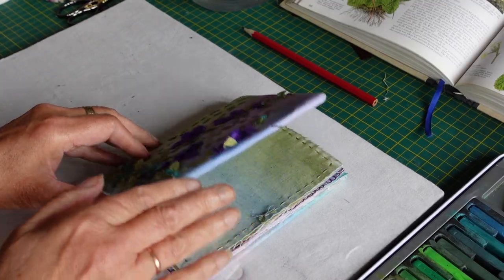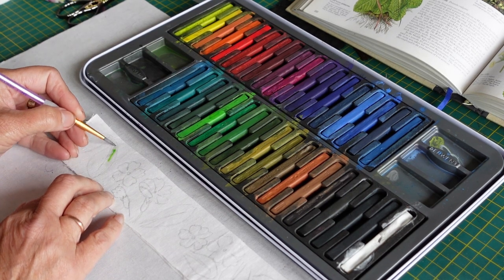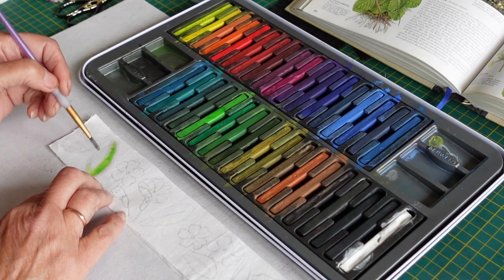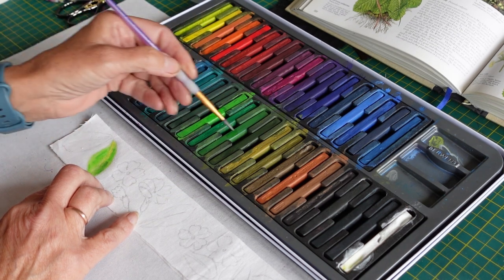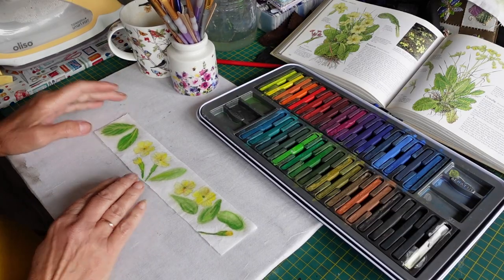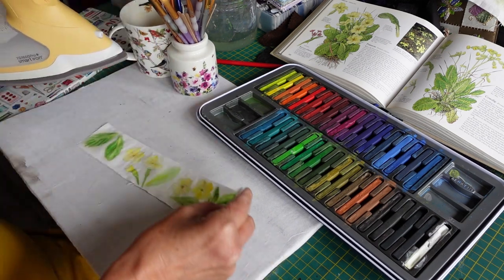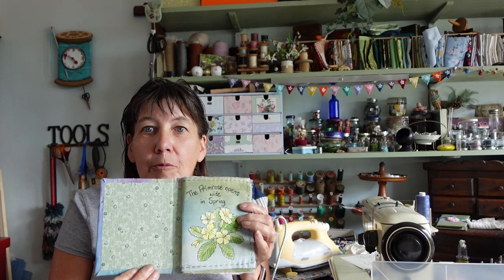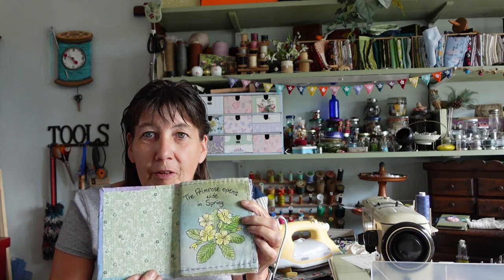Primroses....Page 1 in the Fabric Flower Book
I've made the first page in my fabric flower book.  Hopefully you'll find lots of good tips here.  From more painting with Inktense, to enhancing your design with stitching and bonding onto your page.

Timestamps
00:00 Intro
00:25 Primrose Page Setup
01:55 Painting with Inktense
08:24 Edging the Images
12:33 Enhancing Your Design with Stitching
16:05 Cutting Out
22:49 Arranging the Design on the Page
24:40 Pressing to Fix
26:39 Writing the Quote
31:44 Quilt Update
33:31 What's Next...?